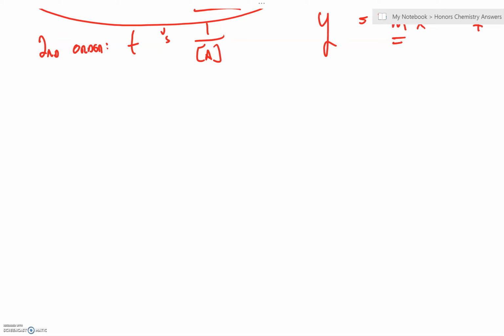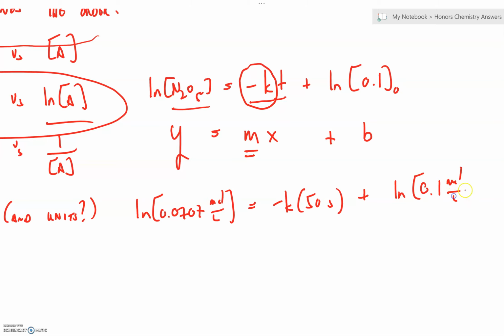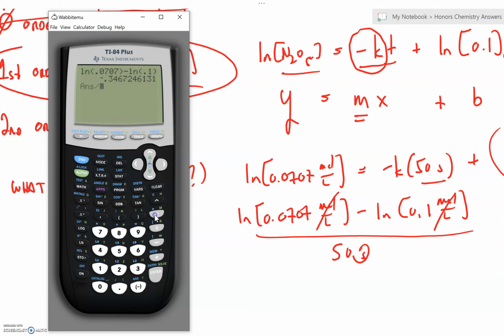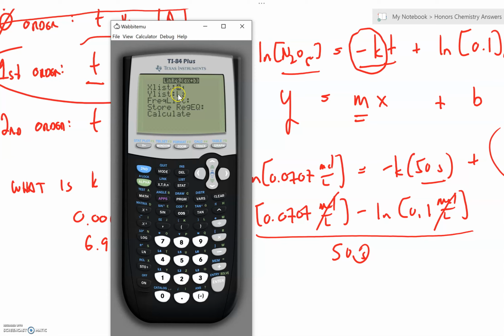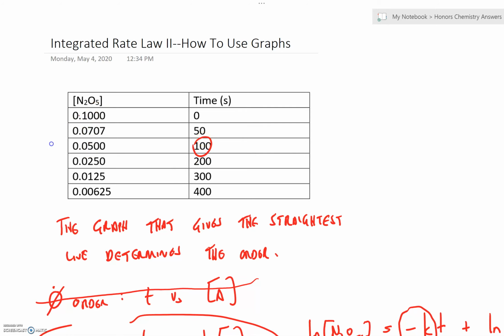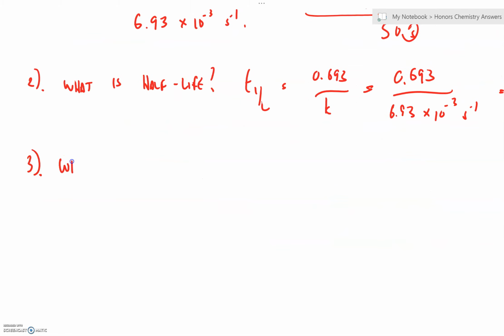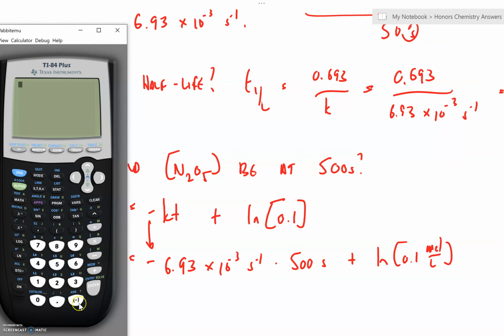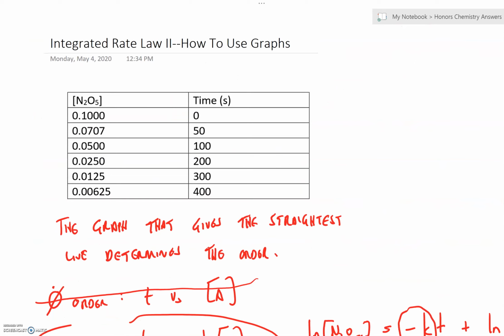Integrated Rate Law III